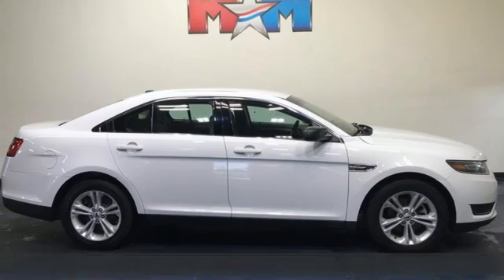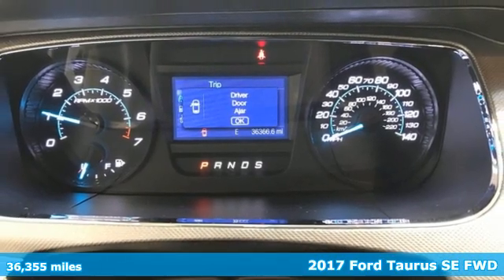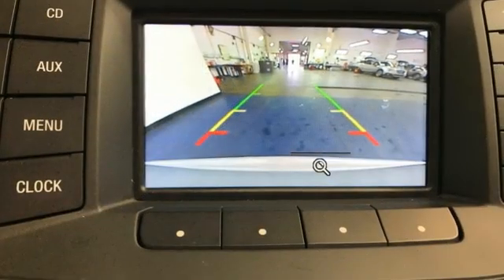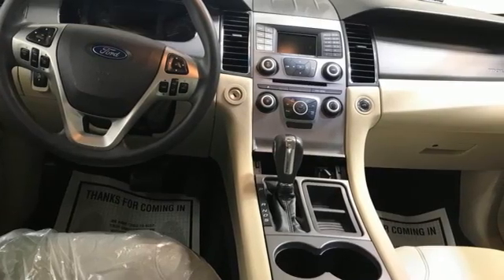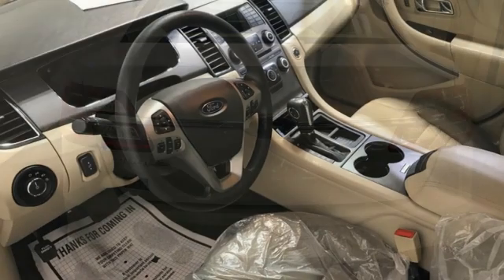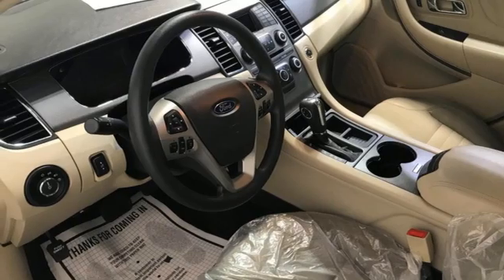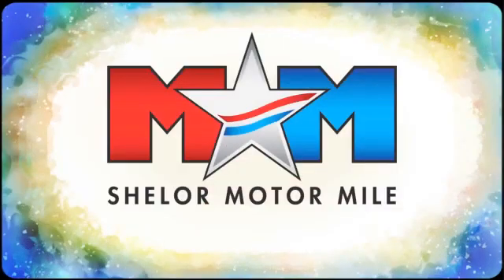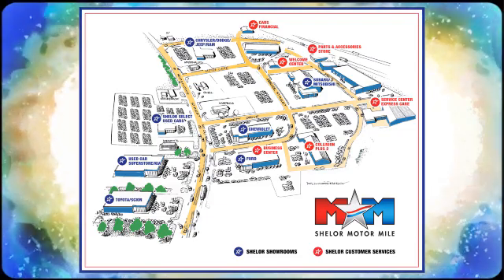Used 2017 Ford Taurus Christiansburg VA Blacksburg, VA X60006A - SOLD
Year: 2017
Make: Ford
Model: Taurus
Trim: 4dr Car
Engine: 3.5L V6 Cylinder Engine
Transmission: 6-Speed A/T
Color: Oxford White
Interior: Dune
Mileage: 36355
Stock #: X60006A
VIN: 1FAHP2D86HG114376
Very Nice, GREAT MILES 36,355! SE trim. Onboard Communications System, CD Player, Smart Device Integration, Brake Actuated Limited Slip Differential, Back-Up Camera, Aluminum Wheels, iPod/MP3 Input, Flex Fuel. SEE MORE!br /br /KEY FEATURES INCLUDEbr /Back-Up Camera, Flex Fuel, iPod/MP3 Input, CD Player, Onboard Communications System, Aluminum Wheels, Brake Actuated Limited Slip Differential, Smart Device Integration. MP3 Player, Keyless Entry, Steering Wheel Controls, Child Safety Locks, Electronic Stability Control. Ford SE with Oxford White exterior and Dune interior features a V6 Cylinder Engine with 288 HP at 6500 RPM*. Serviced here, Originally bought here, Local Trade-In br /br /EXPERTS REPORTbr /Edmunds.com's review says Both front and rear seats are spacious, with adult-sized head- and leg-room even in the backseat.. AutoCheck One Owner br /br /OUR OFFERINGSbr /At Shelor Motor Mile we have a price and payment to fit any budget. Our big selection means even bigger savings! Need extra spending money? Shelor wants your vehicle, and we're paying top dollar! br /br /Tax DMV Fees & $597 processing fee are not included in vehicle prices shown and must be paid by the purchaser. Vehicle information and equipment is based off standard equipment as decoded from VIN and may vary from vehicle to vehicle.br / Chevrolet Ford Chrysler Dodge Jeep & Ram prices include current factory rebates and incentives some of which may require financing through the manufacturer and/or the customer must own/trade a certain make of vehicle. Residency restrictions apply see dealer for details and restrictions. All pricing and details are believed to be accurate but we do not warrant or guarantee such accuracy. The prices shown above may vary from region to region as will incentives and are subject to change.